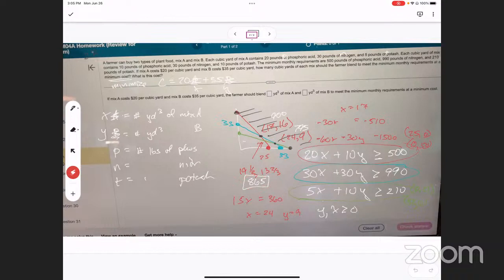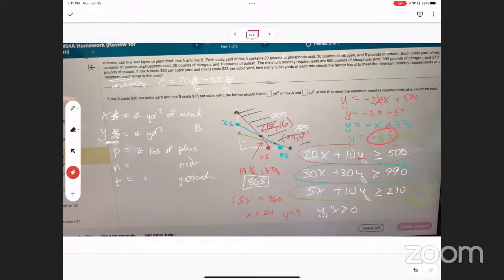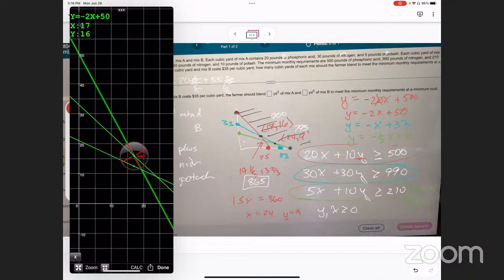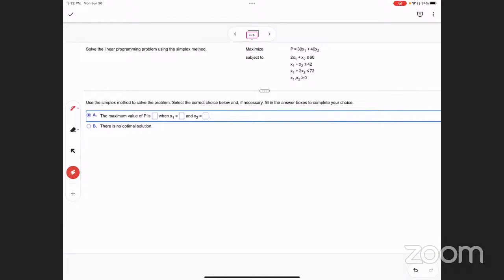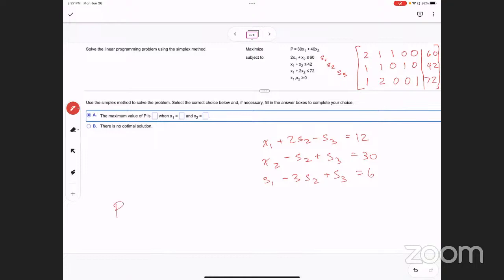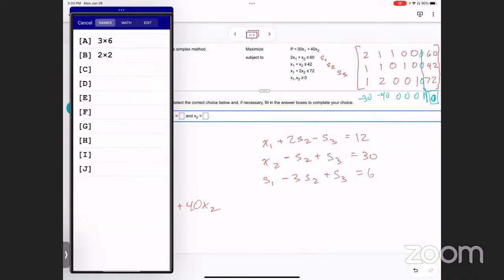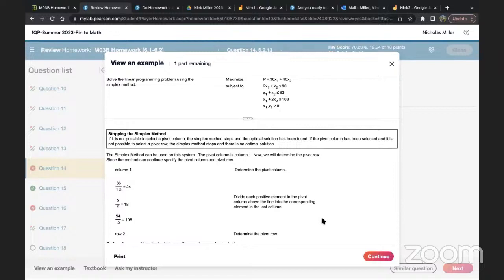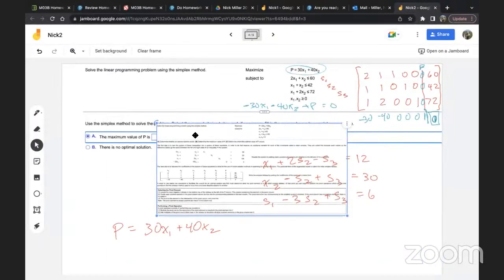Finite IU 1